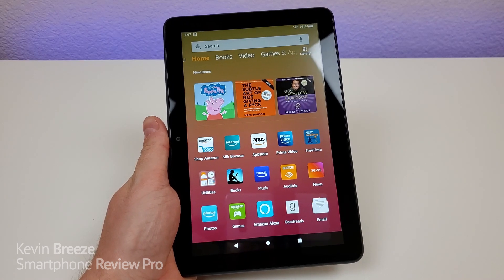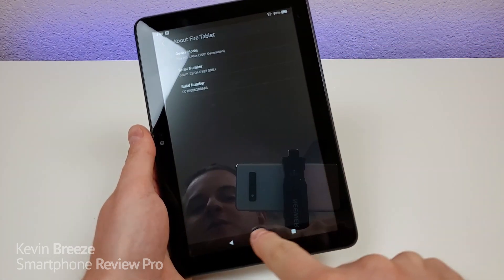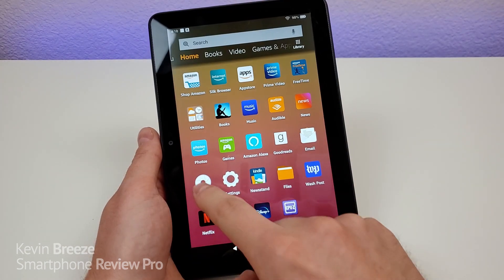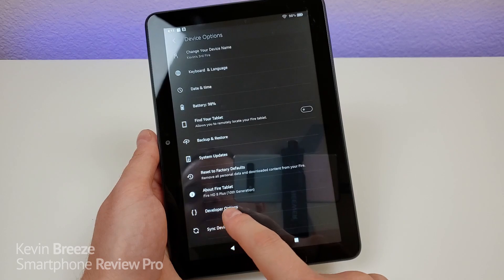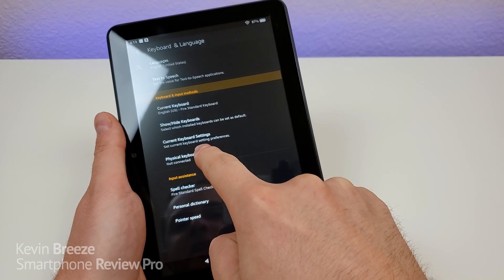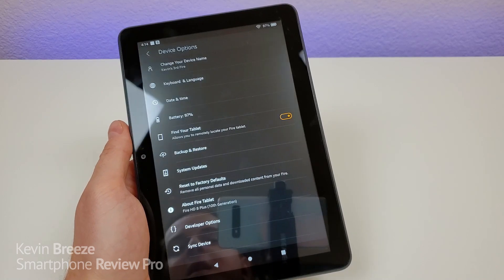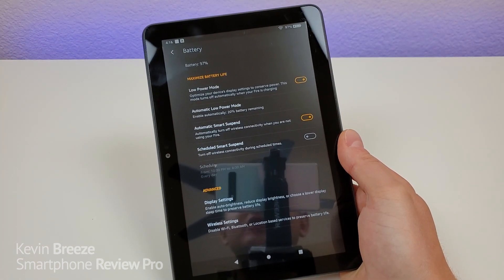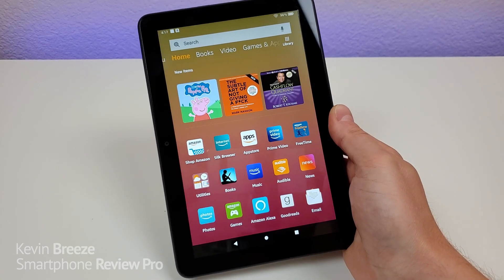Amazon Fire HD 8 Plus - Tips & Tricks (Hidden Features)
Here's Amazon Fire HD 8 Plus tips and tricks!